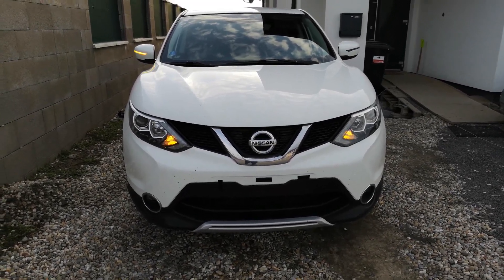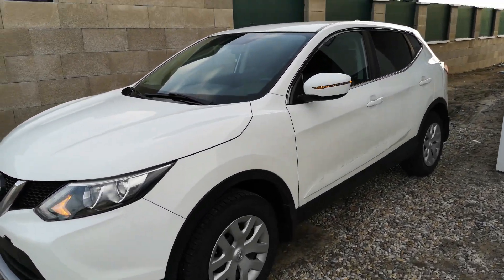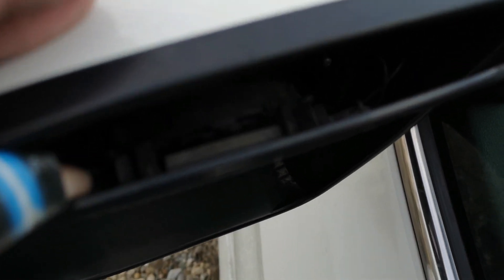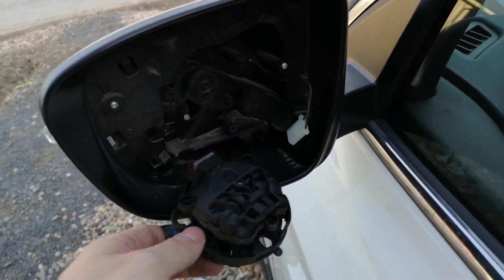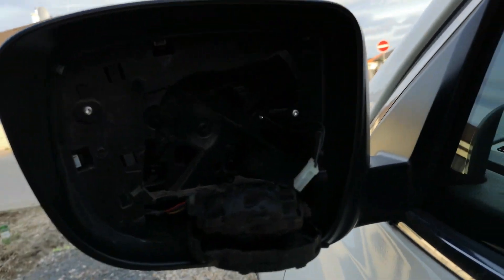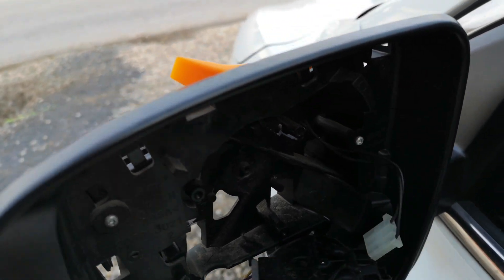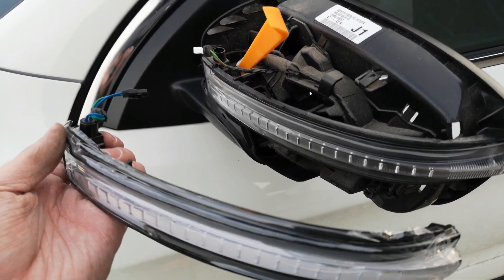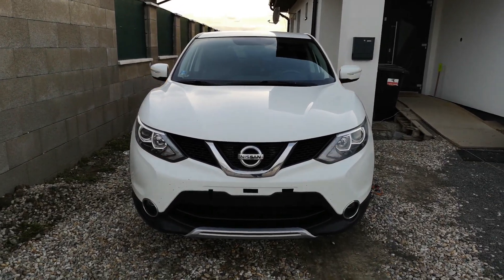📈Nissan Qashqai J11 - new side mirror turn signals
you can buy same one here for around 45 eur for pair:

Nissan X-Trail T32 Qashqai J11 14-18 Murano Z52 LED Dynamic Turn Signal Side Wing Mirror Indicator Blinker Repeater Light

big thanks to Duncho and La Palmeraie !

any positive and constructive comments are welcomed.